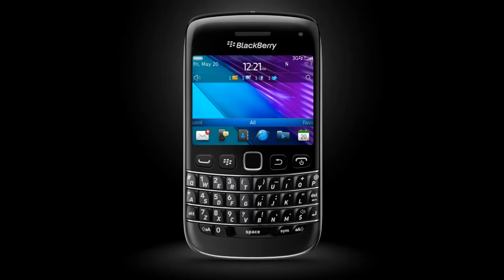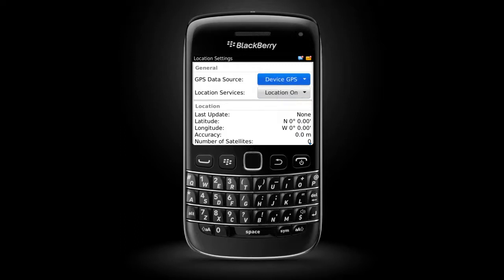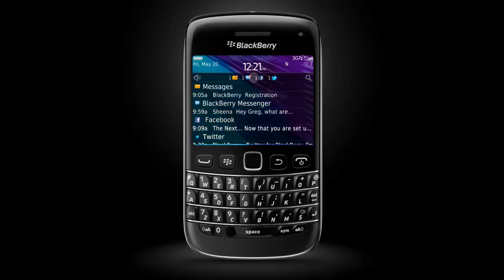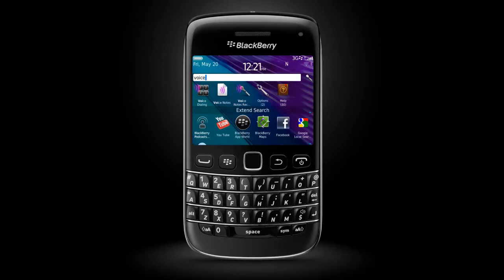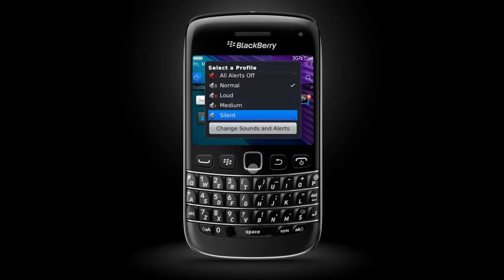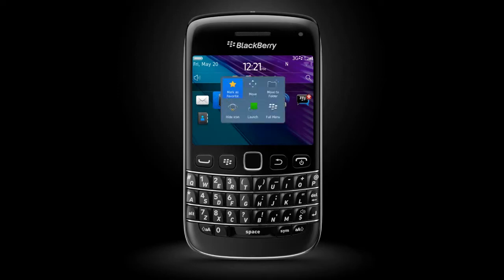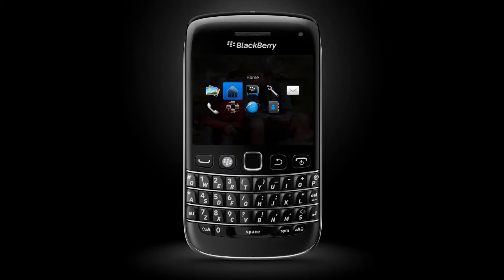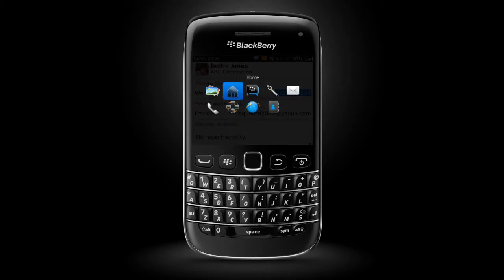Знакомство с интерфейсом BlackBerry Bold 9790